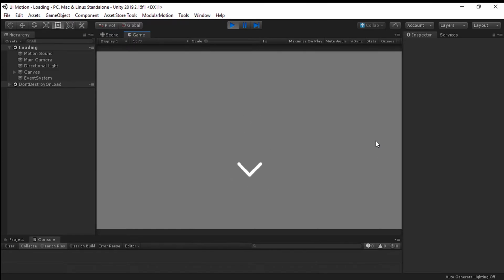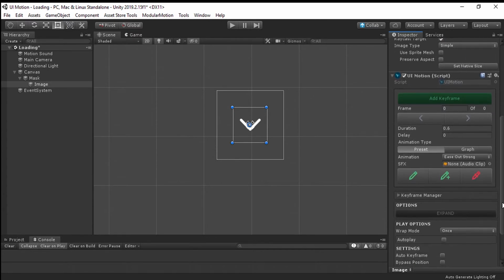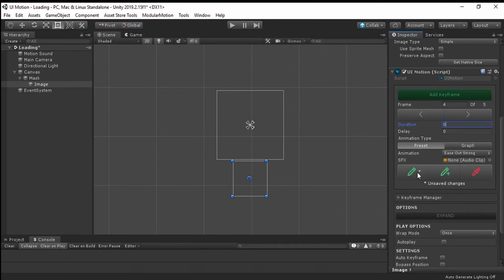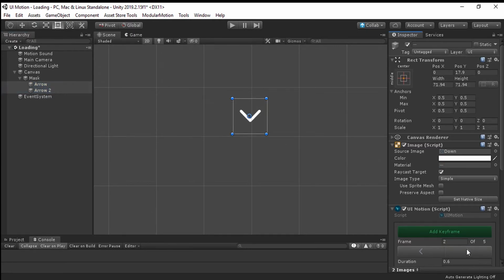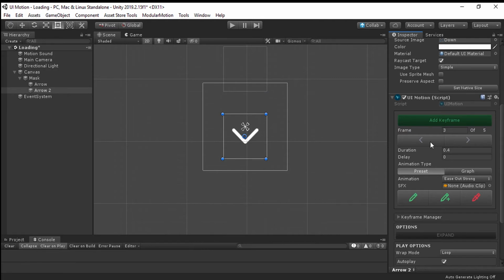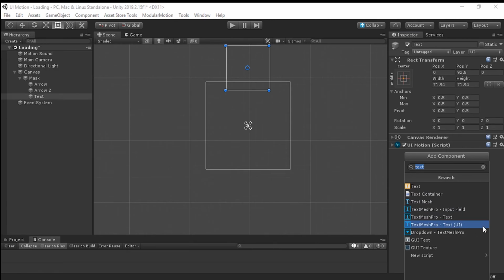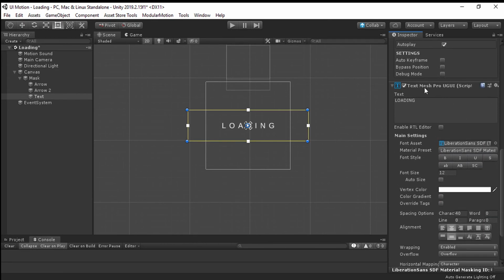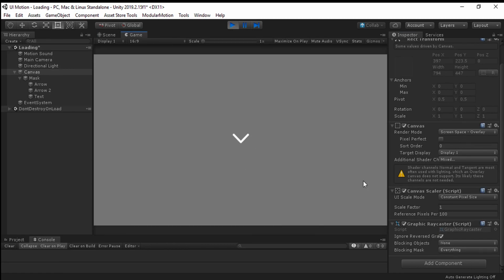How to make a Loading Animation in Unity using Modular Motion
In this tutorial, we will show how you can make a basic loading animation without coding for UI elements in Unity.